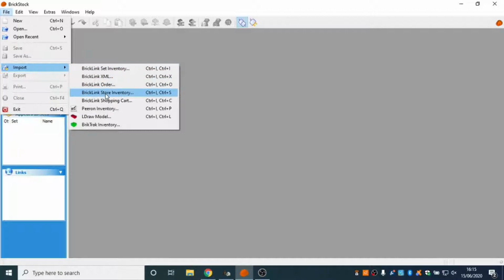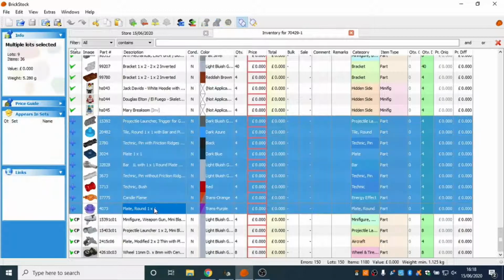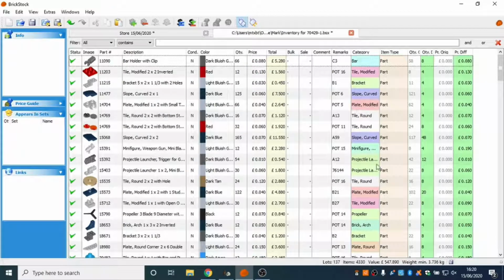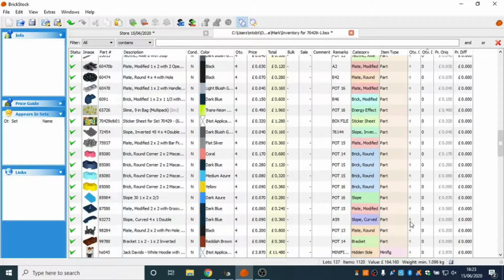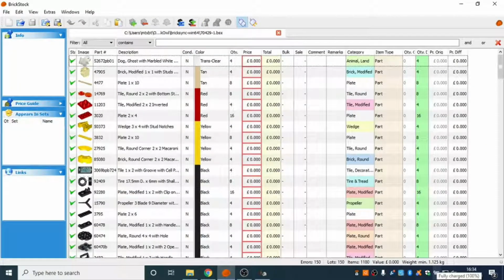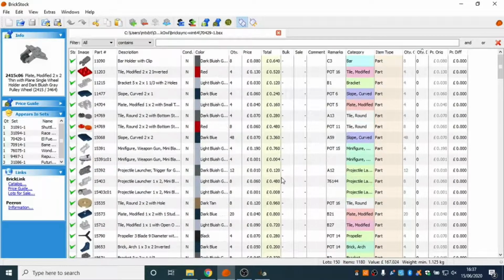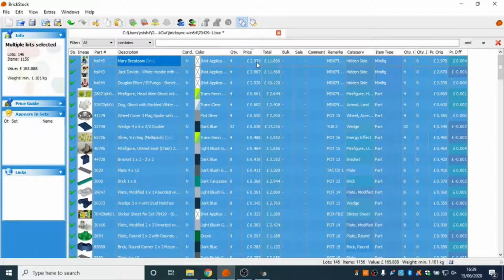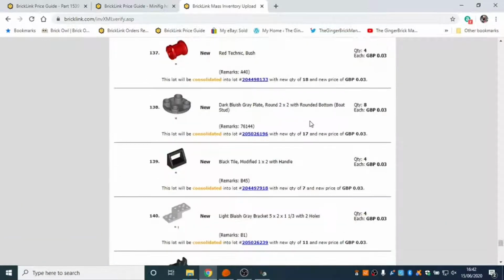Parting Out New Lego Sets for Bricklink/BrickOwl store Pt2 - Brickstock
Hi everyone hope I find you all well.

Here is part 2 of the parting out tutorial, this video is mainly focused around Brickstock and how I use it to get my newly counted inventory uploaded into the stores.

Happy Building!